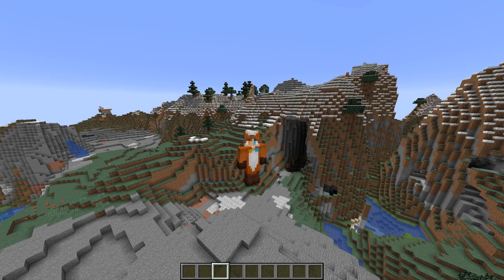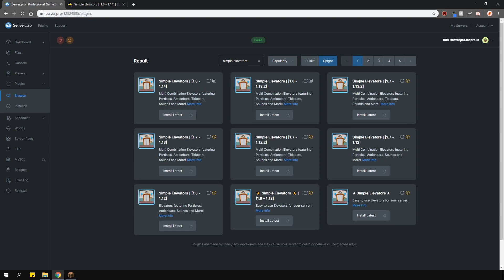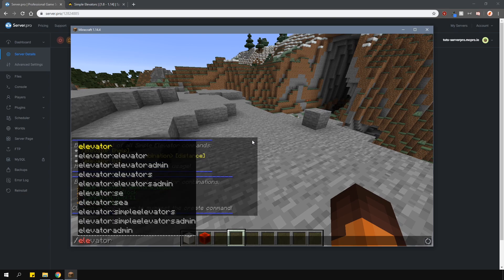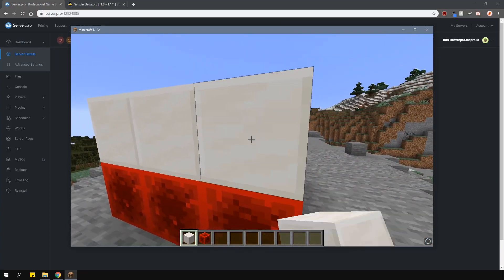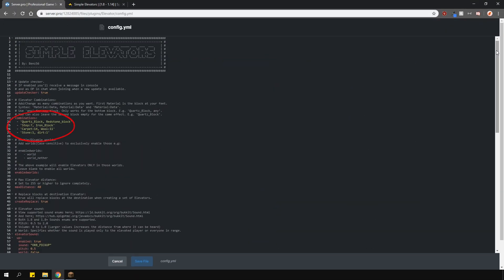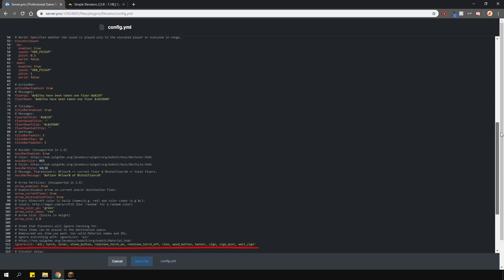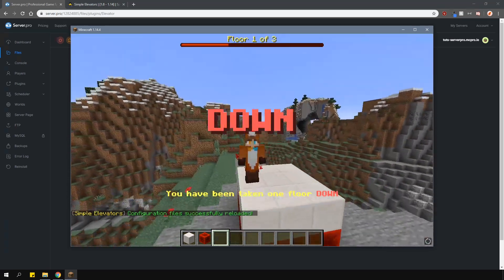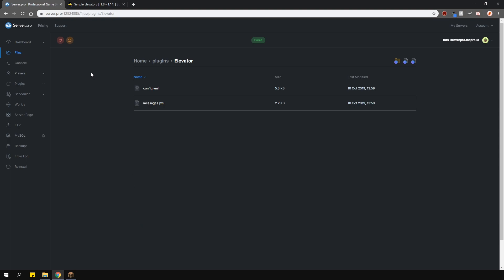How to Install and Use Simple Elevators - Minecraft Java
In this tutorial, we teach you install and use the Simple Elevators plugin on your Minecraft Java servers. This plugins allows you to create custom platforms to work as elevators.